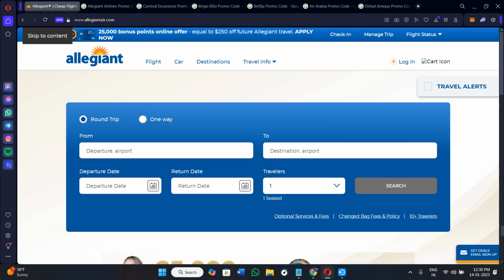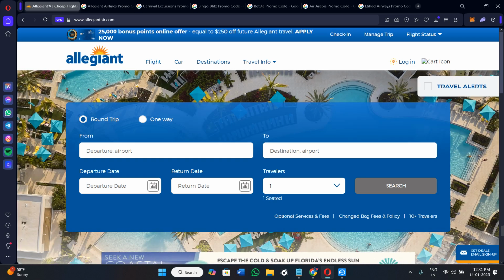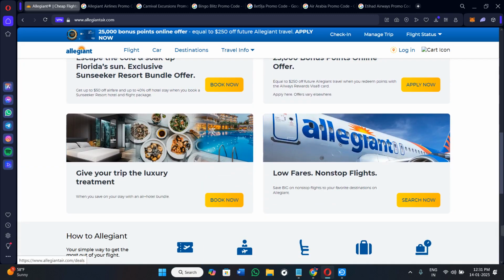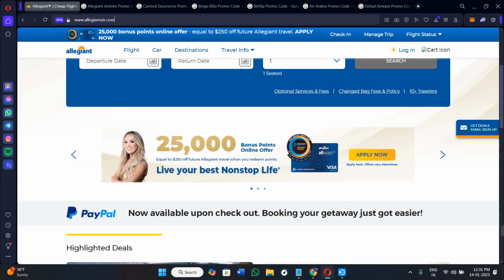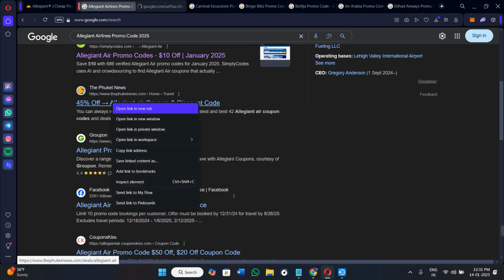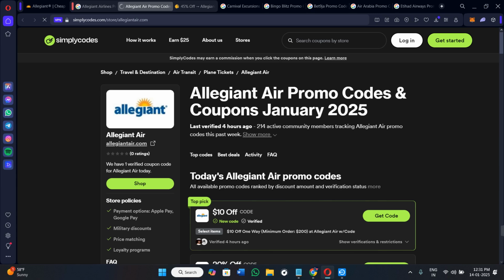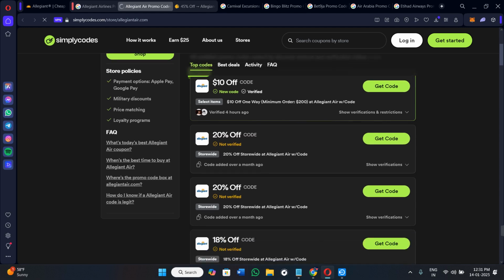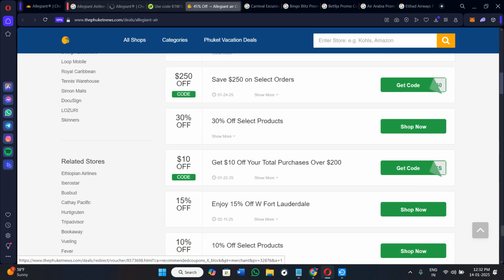Allegiant Airlines Promo Code 2025 - How To Get Promo Code For Allegiant Airlines 2025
Welcome to the Fixed Formulas YouTube channel! In this tutorial video, I will show you Allegiant Airlines Promo Code 2025 - How To Get Promo Code For Allegiant Airlines 2025